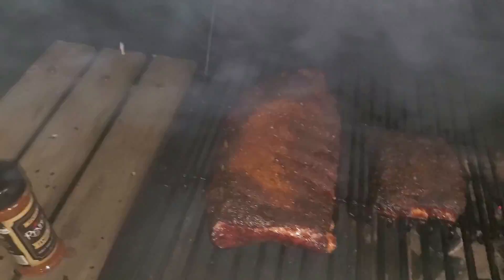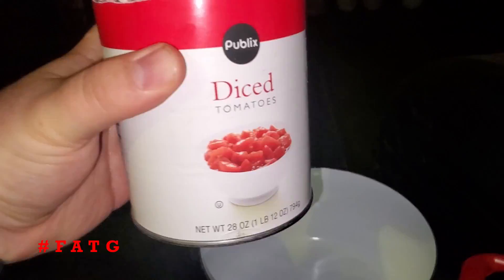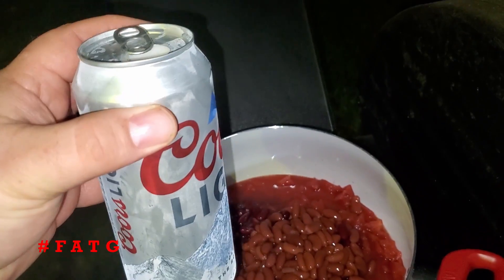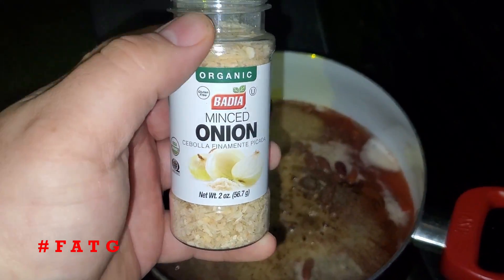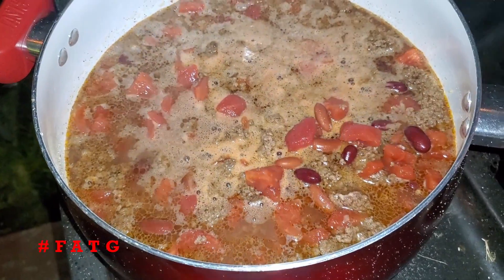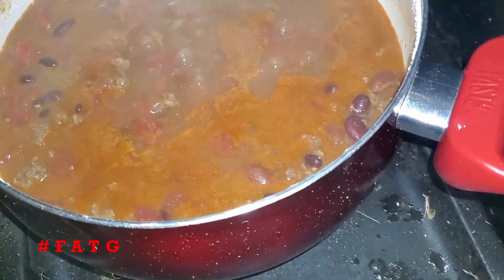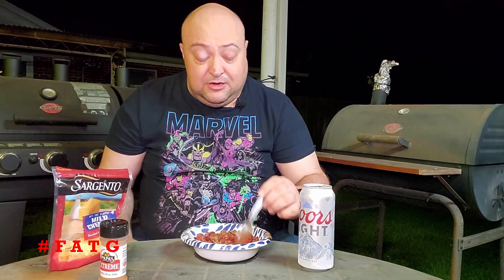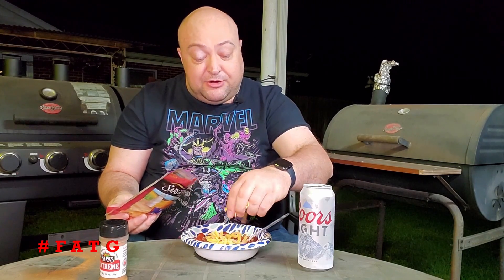Chilli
Well, it's that time again. Leaves on the trees are turning, the weather is colder, there's football every weekend. So, what better comfort food can there be to warm you up than... chilli! On this episode of FATG we tackle our chilli recipe!